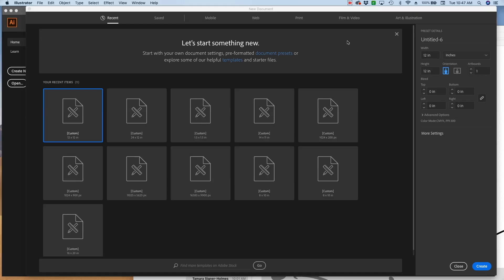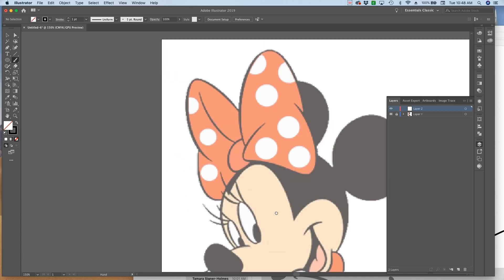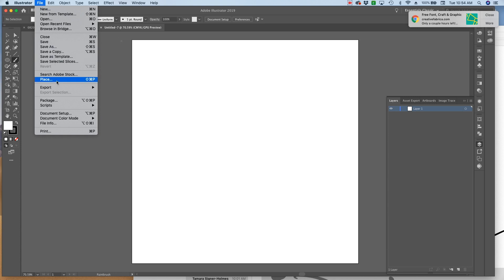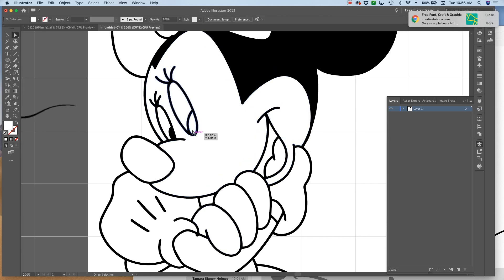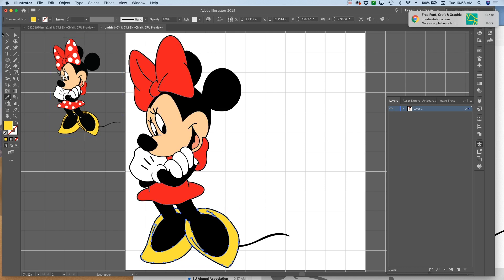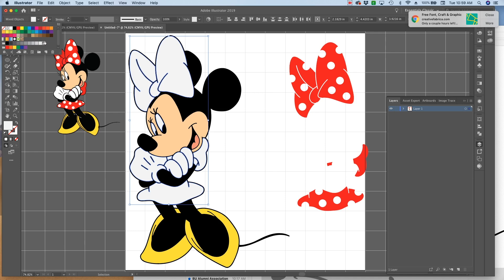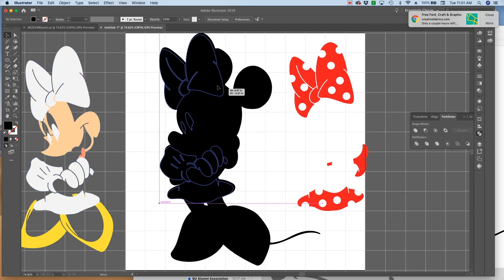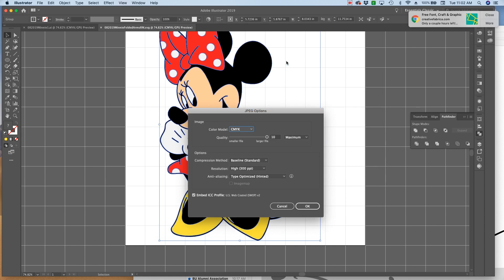How to make a SVG with Adobe Illustrator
Redrawing an image using Adobe Illustrator and comparing it to someone's version of the same image traced.

to download the file shown in this video (available for a limited time).